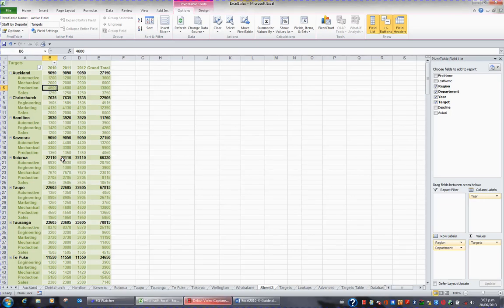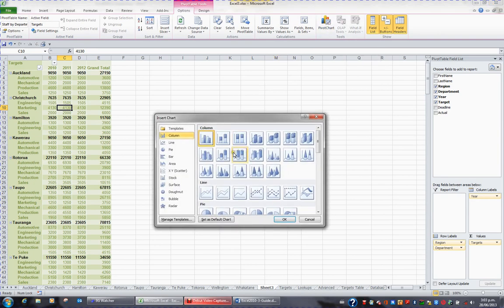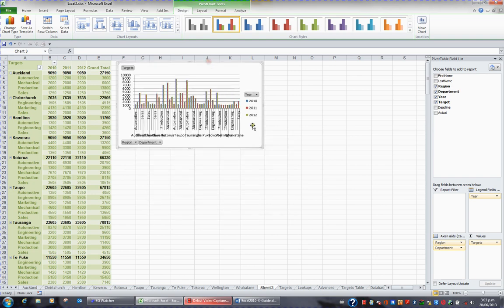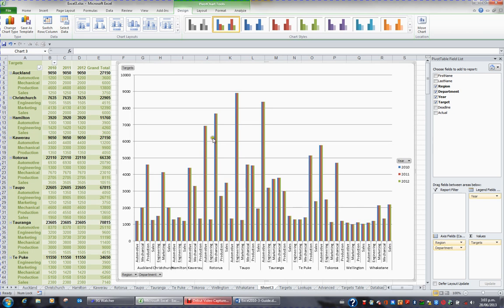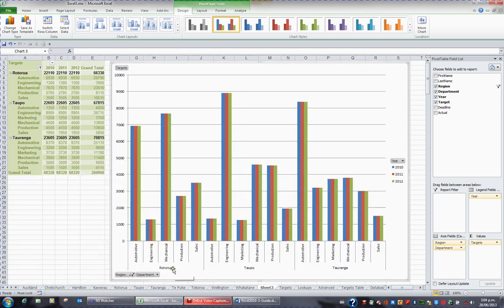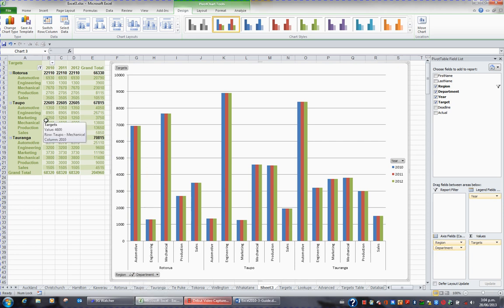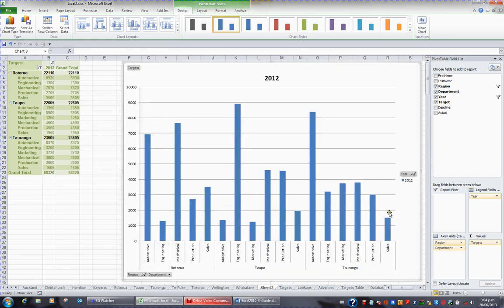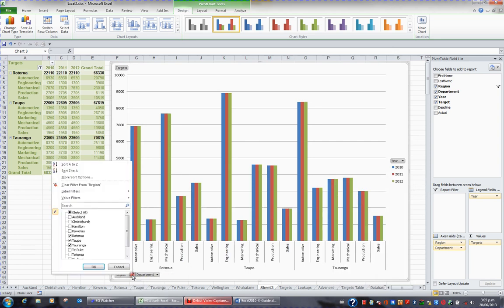Microsoft Excel 2010 Level Three Video 45 Pivot Chart